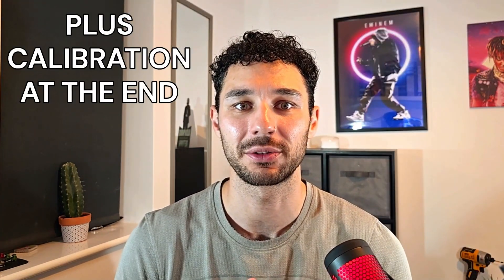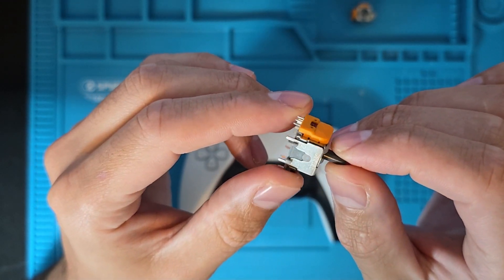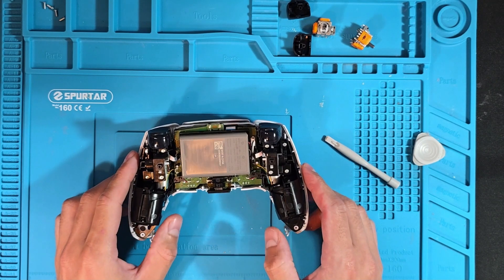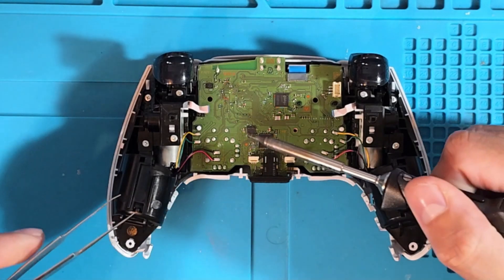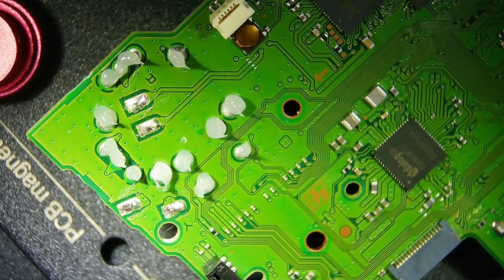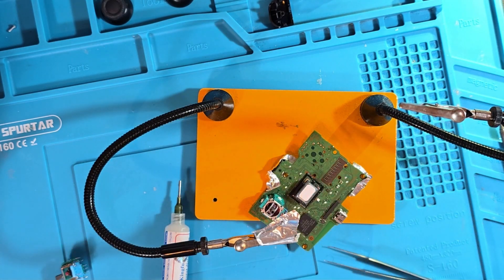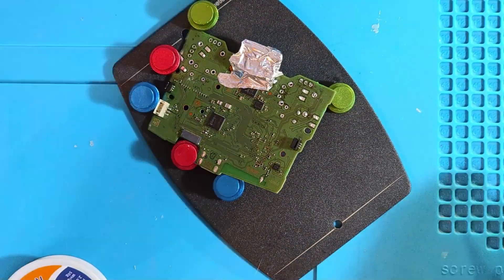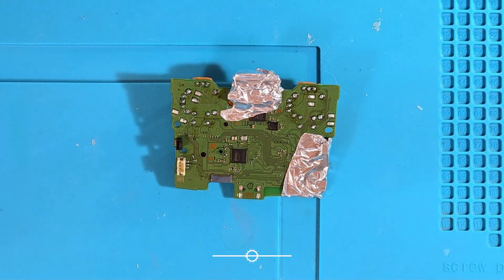DUELSENSE HALL EFFECT JOYSTICKS - HALL EFFECT CALIBRATION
I Install Hall Effect Joysticks Into This Duelsense Controller. Also, I Show How To Calibrate Hall Effect Joysticks...

It is recommended to consult a professional for repairs. Painful Dwayne is not responsible for any consequences, injuries or loss arising if you attempt anything seen on this channel.